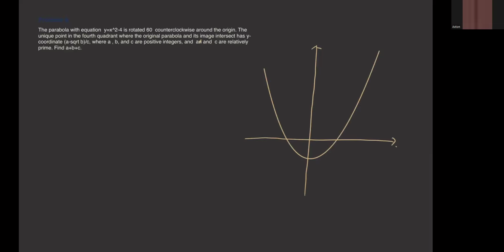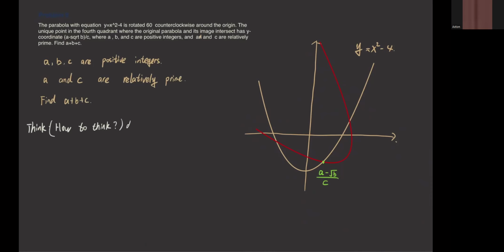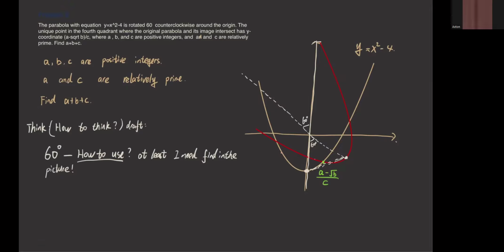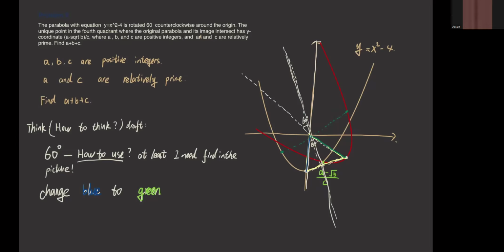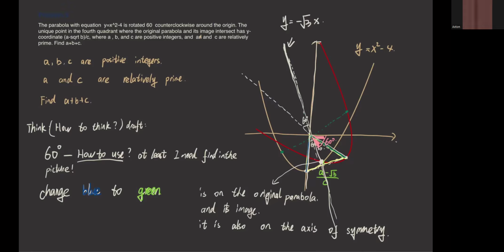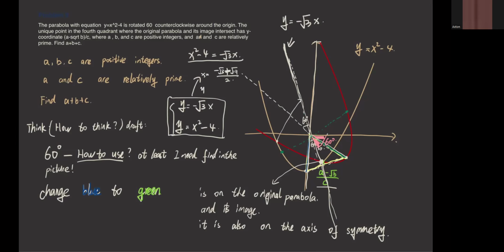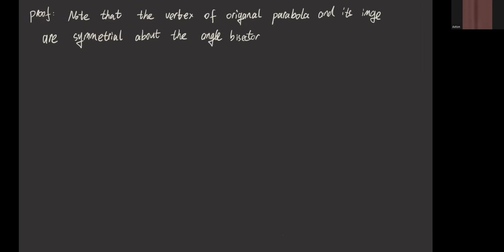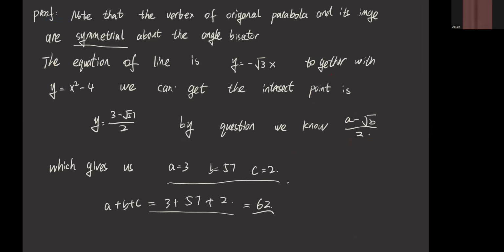2025 AIME I Problem 9 | A Math PhD's Elegant Solution [Raw Tutoring Session]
Most students waste crucial time on AIME problems by defaulting to brute-force calculations. In high-level math competitions, your limiting factor isn't usually your calculation speed—it's the dimension of your thinking.

This is an unedited, raw recording from one of my 1-on-1 private coaching sessions. No fancy edits, just pure mathematical logic. Today, we break down 2025 AIME I Problem 9, bypassing the standard tedious methods and solving it with a much more elegant, higher-level perspective.

⏳ Key Moments:
0:02 The trap: Why standard brute-force methods fail here.
3:30 The PhD Perspective: The core mathematical concept & paradigm shift.
15:08 Step-by-step execution to the final elegant solution.

Looking to break through your AMC 12 or AIME plateau? You don't need more practice problems; you need a paradigm shift in how you view mathematics.